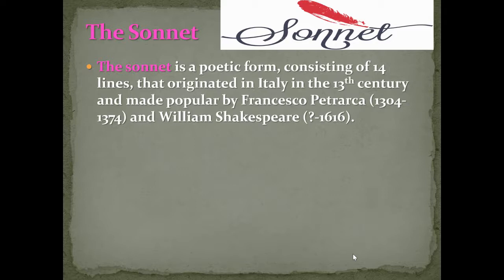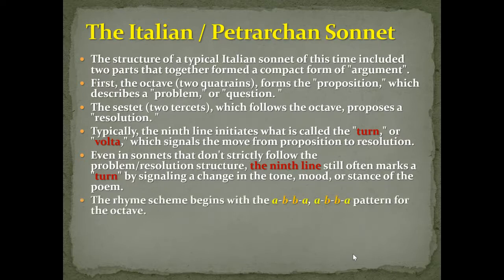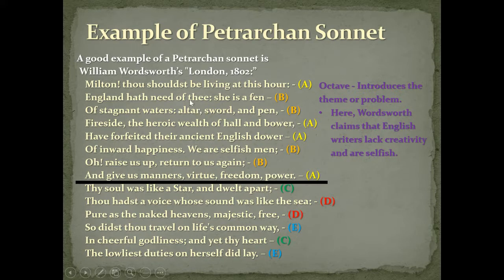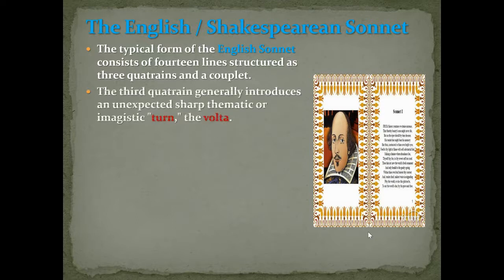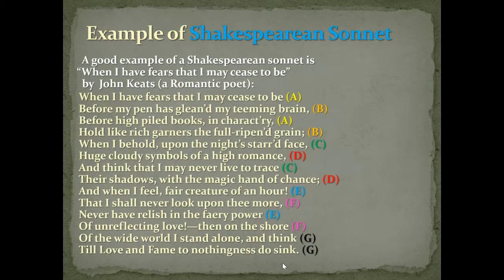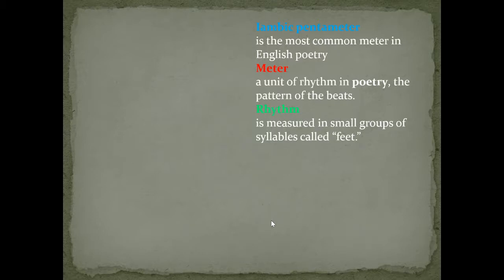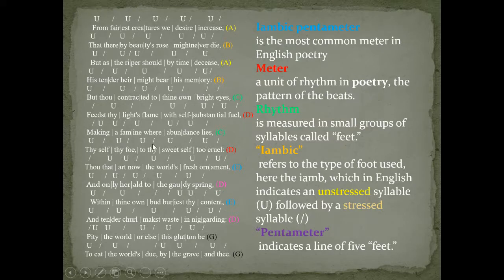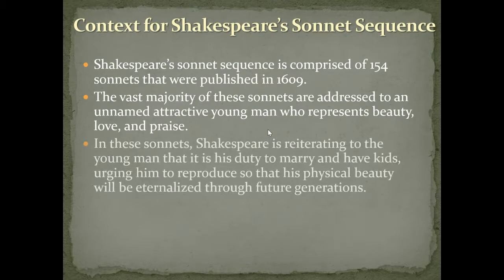The Sonnet and Scansion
A brief overview of the sonnet form and scansion.